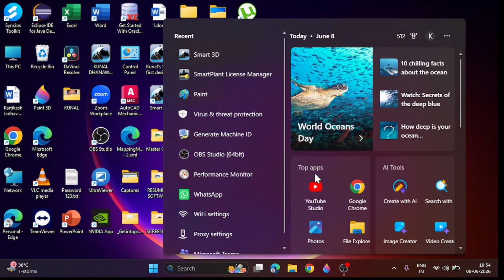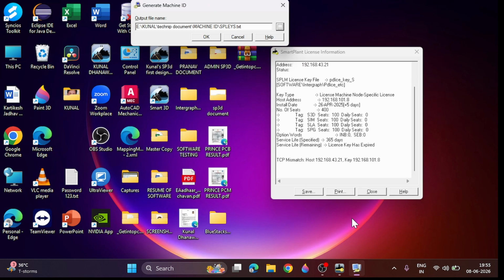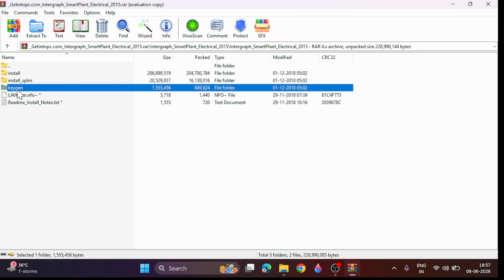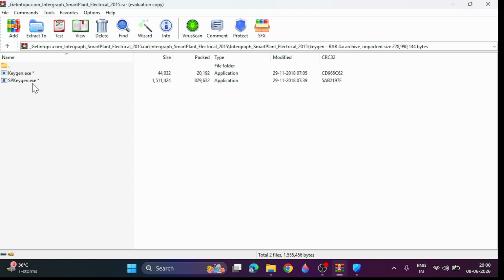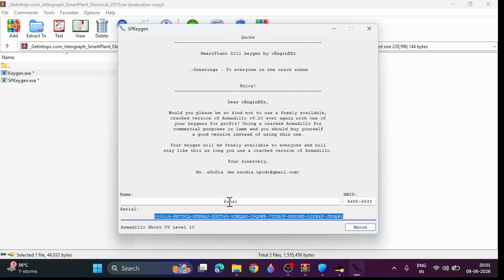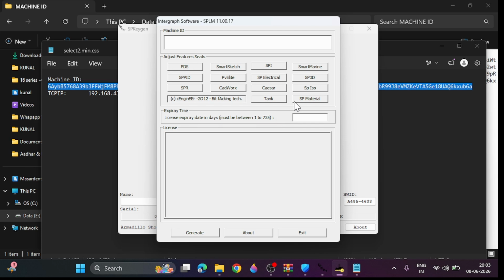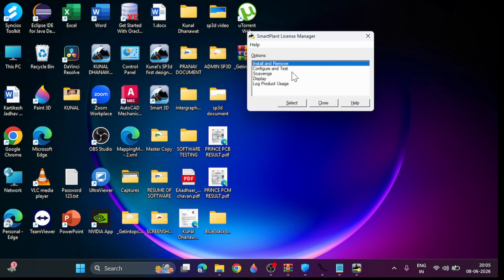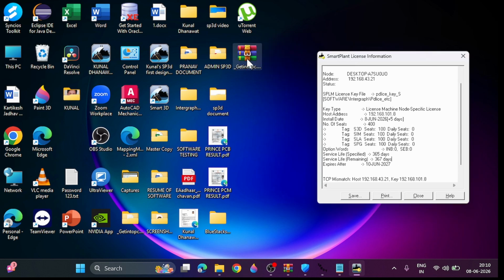SmartPlant 3D license Activation | SP3D Installation | Lecture- 41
How to Extend SP3D Software Service Life for 1 Year | License Key Generation Step by Step Guide

SP3D License key Installation Video,
SP3D license key,
SmartPlant 3D license install,
SP3D activation,
SP3D license setup,
SmartPlant 3D installation,
license key guide,
SP3D software setup,
plant design software,
engineering software,
CAD tools, 3D modeling,
2026, 2026 update,
latest SP3D version,
how to install,
tutorial, step by step guide,
learn SP3D,
installation tips